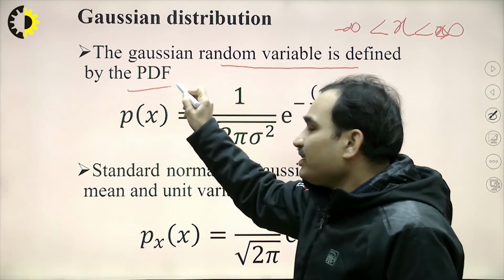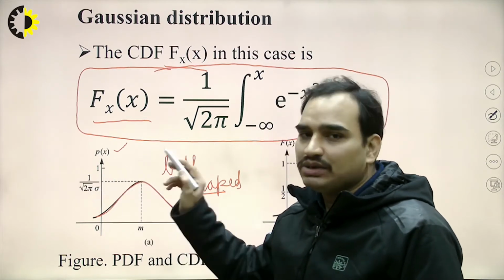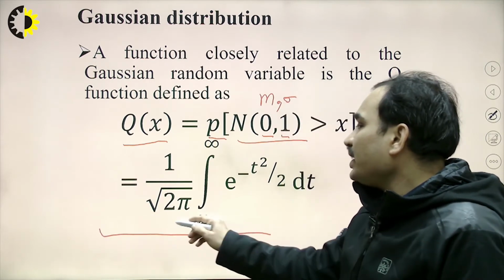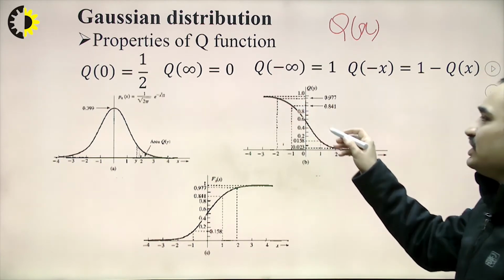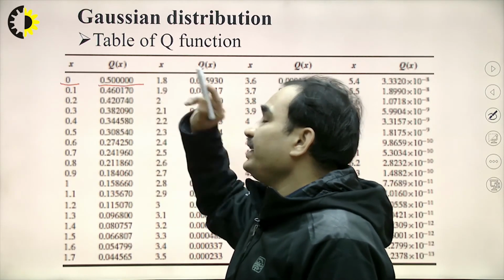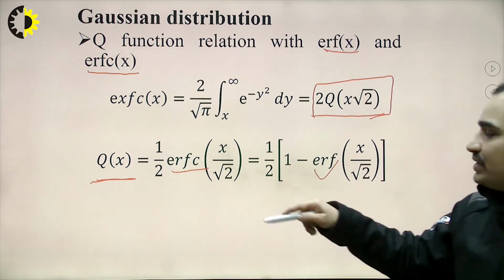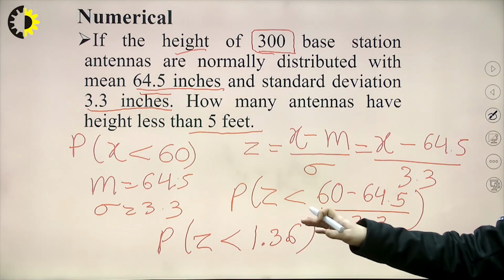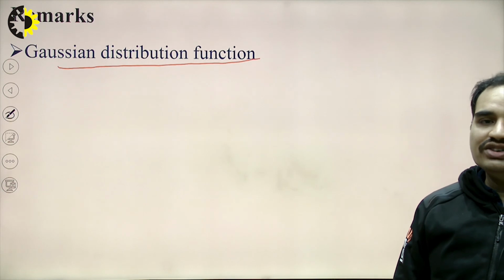DIGITAL COMMUNICATION LECTURE 04 ''Gaussian Normal distributions'' By Dr. Abhishek Joshi, AKGEC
Gaussian distribution are elaborated in this lecture. Numerical are explained and solved in this video lecture.